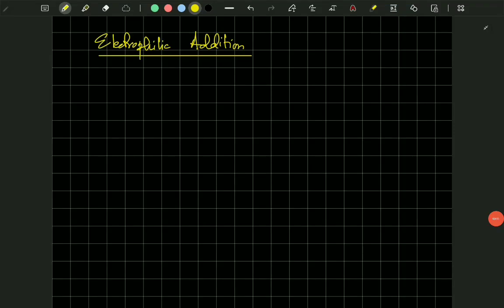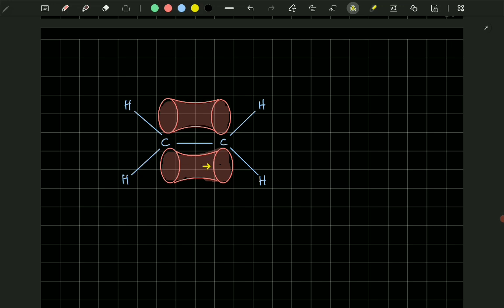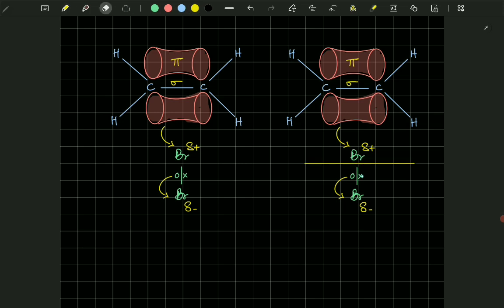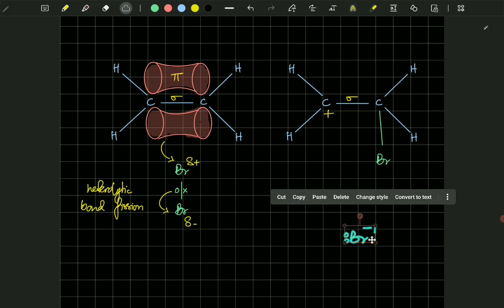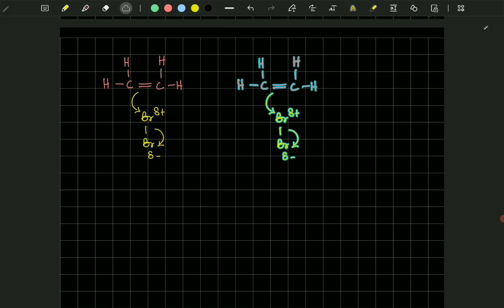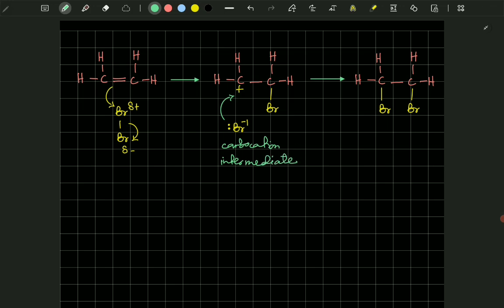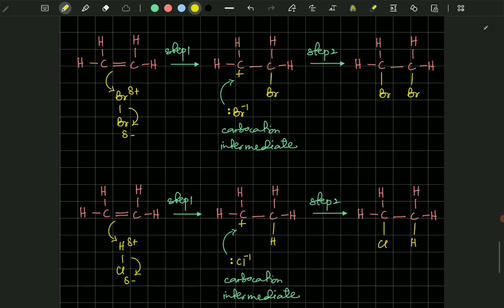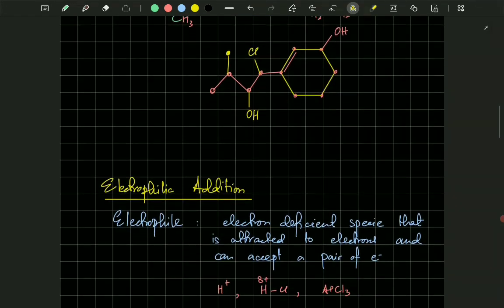Confused by Curly Arrows? Electrophilic Addition Explained Simply (CIE 9701) | Part 1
Struggling with the Electrophilic Addition mechanism in A-Level Organic Chemistry? This video breaks down the entire process step-by-step, specifically tailored for the CIE 9701 syllabus.

We cover the fundamental mechanism using curly arrows, explain why alkenes react this way, and demystify Markovnikov's Rule so you can always predict the major product.

📘 Topics covered in this lesson based on CIE 9701 requirements:
* The nature of the C=C double bond (pi and sigma bonds).
* Drawing the general mechanism of electrophilic addition with curly arrows.
* Understanding carbocation intermediates.
* Markovnikov's Rule explained via carbocation stability (Primary vs Secondary vs Tertiary).
* Specific examples covered:
    * Addition of Hydrogen Halides (H-X like HBr or HCl).
    * Addition of Halogens (X₂ like Br₂ / Bromine water test).
    * [Optional: Addition of Steam/Hydration].

By the end of this video, you will be confident in drawing these mechanisms for your A-Level exams.

TIMESTAMPS:
0:00 Introduction & The Alkene Double Bond
[1:30] The General Mechanism (Curly Arrows)
[4:45] Addition of HBr to Symmetrical Alkenes
[7:15] Markovnikov's Rule Explained (Crucial!)
[10:30] Carbocation Stability
[13:00] Addition of Br2 (Bromine Test Mechanism)
[15:45] Exam Style Question Walkthrough
[Your end time] Summary

A Level Chemistry, CIE 9701, 9701 Chemistry, Organic Chemistry A Level, Alkenes revision, Electrophilic addition mechanism, How to draw curly arrows chemistry, Markovnikov's rule explained, Carbocation stability a level, Major and minor products alkenes, Addition of HBr to alkene, Bromine water test mechanism, AS Level Chemistry, CIE A Level Chemistry revision, mechanism for reaction of propene with HBr